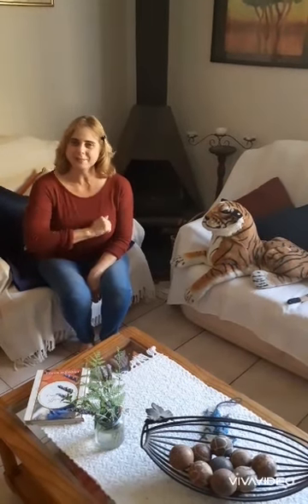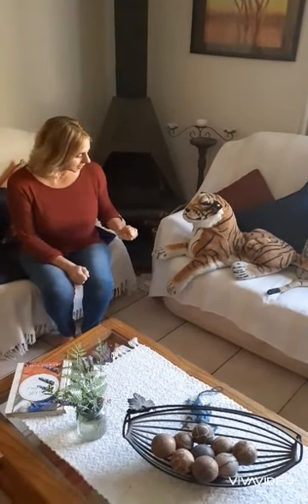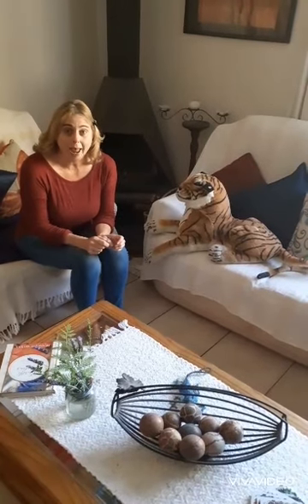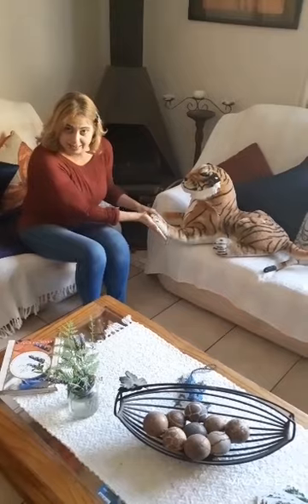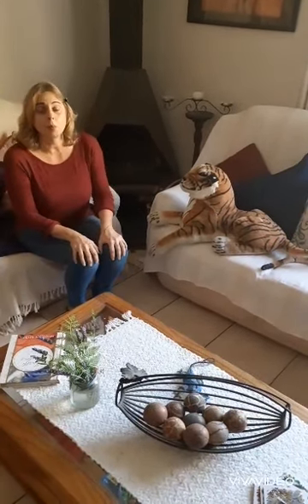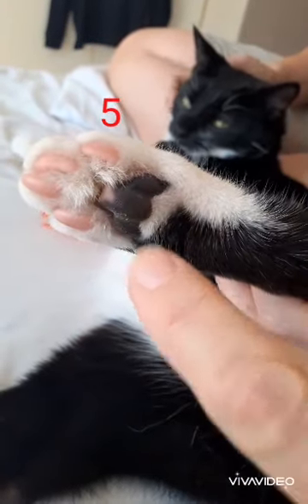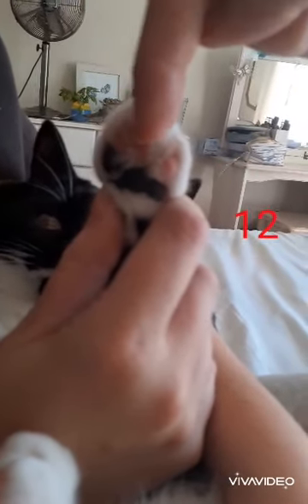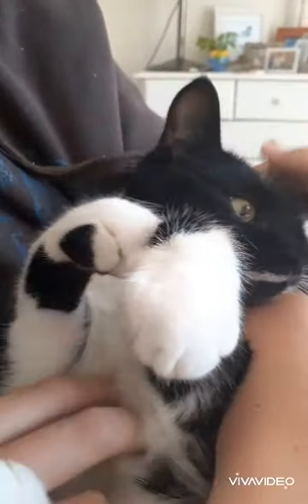Karen wild animals numeracy for 7 May 2020